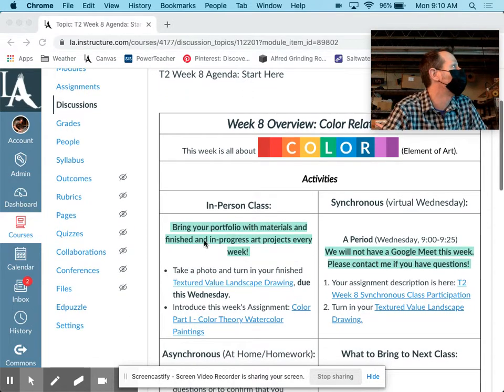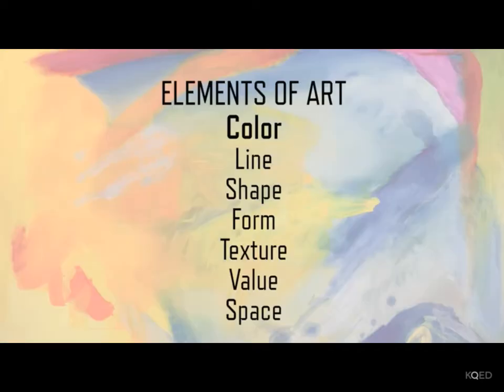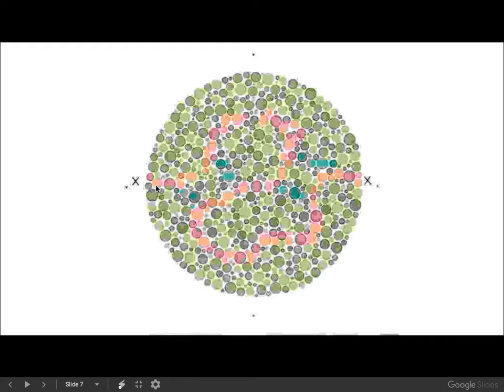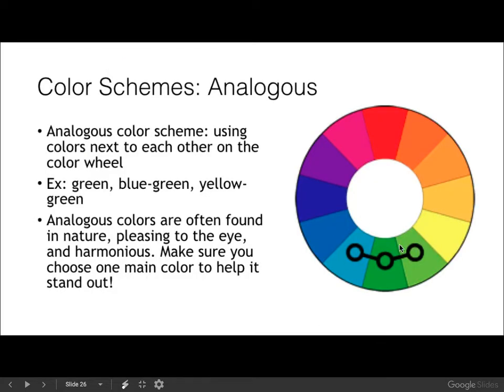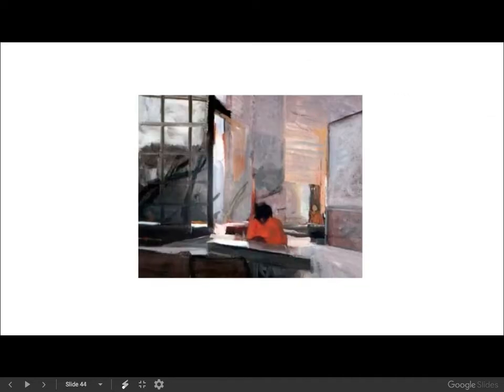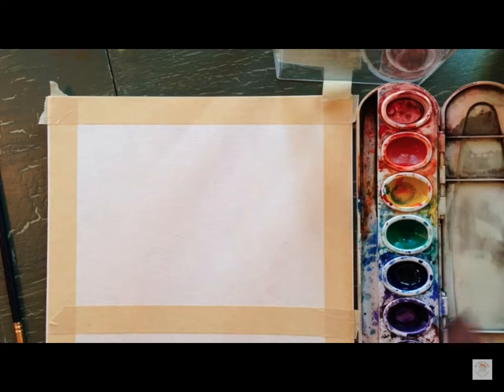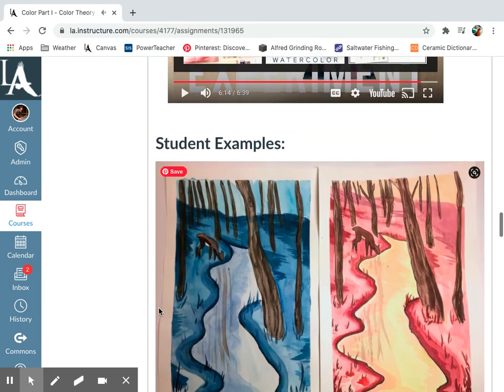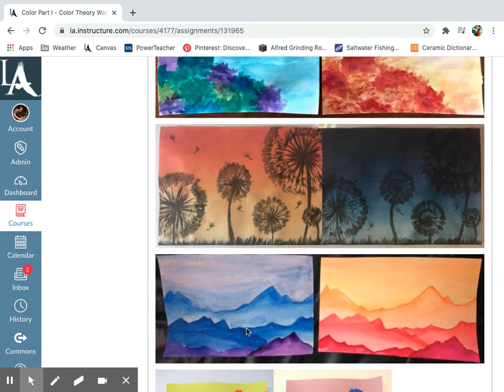Color Theory: Water Color Landscape Assignment. 2021